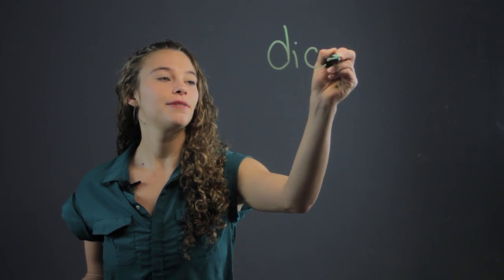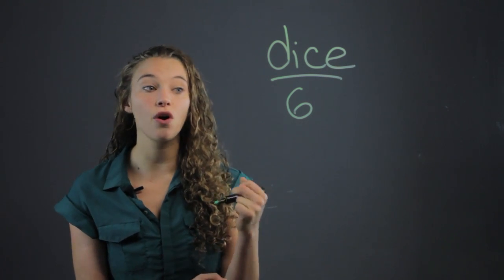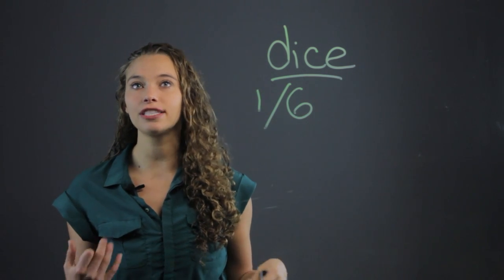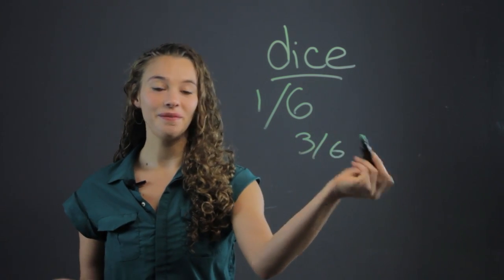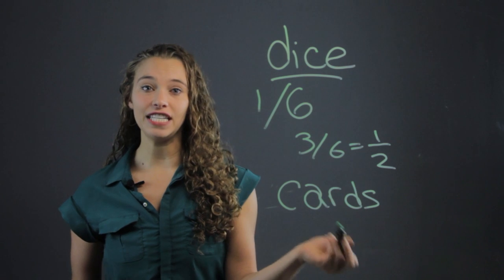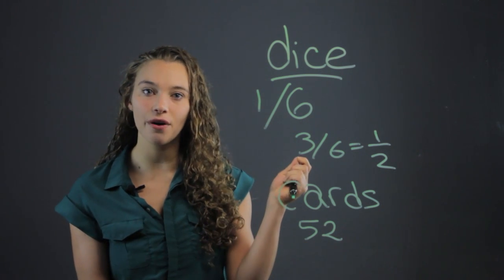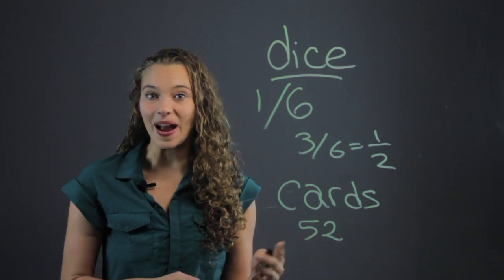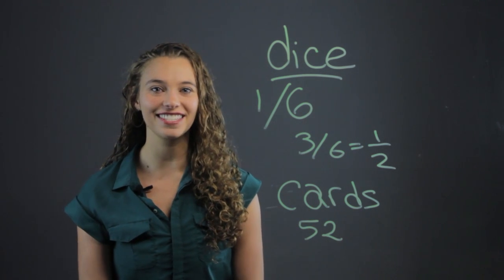How to Teach Probability at a Basic Education Level : Math Made Easy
Teaching probability at a basic education level will require you to focus on probability as a concept. Teach probability at basic education levels with help from a professional private tutor in this free video clip.